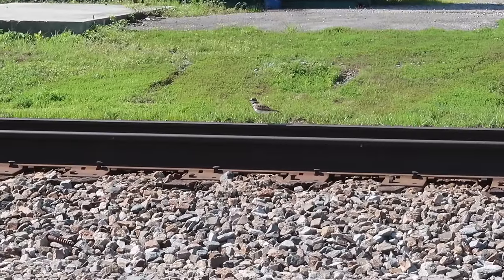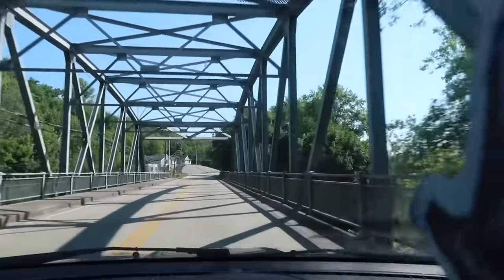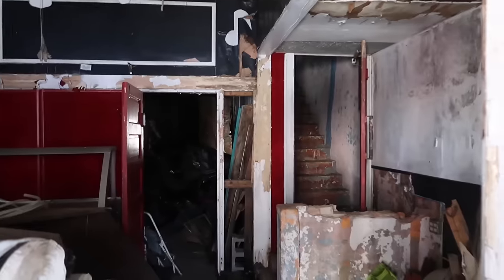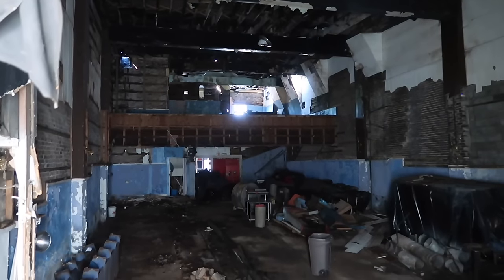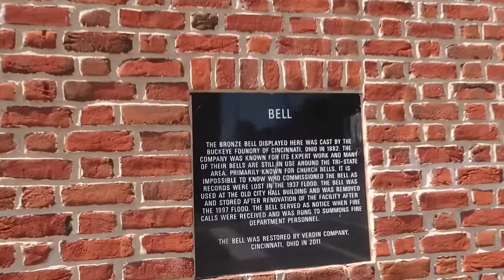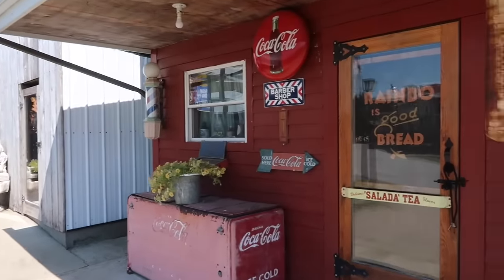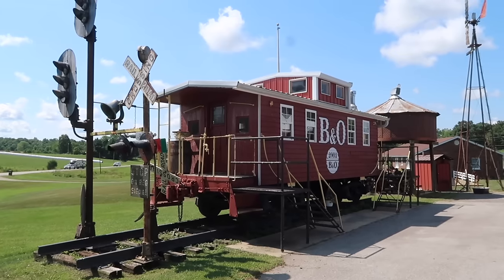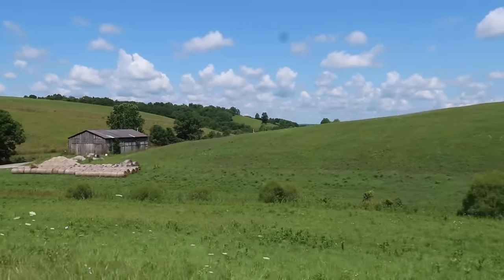Small Towns & Empty Places In The Backroads of Middle Kentucky - Unusual Roadside Finds On Road Trip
Kentucky Backroads 2022